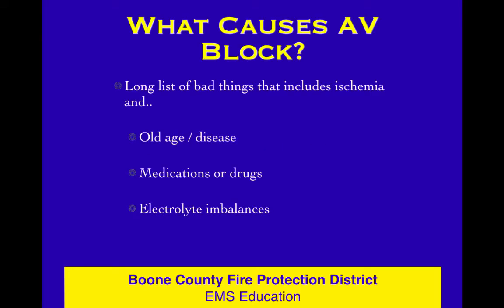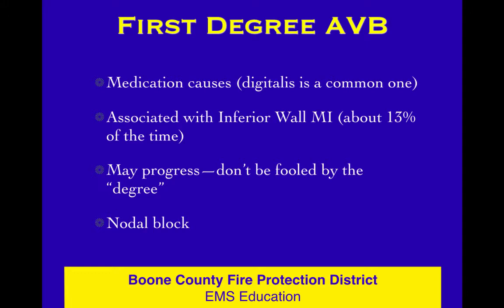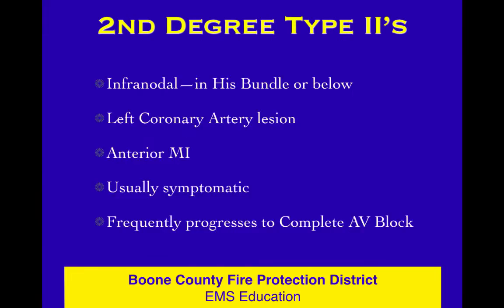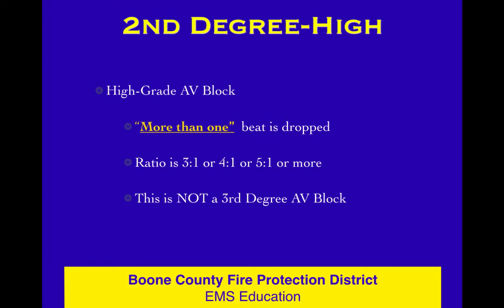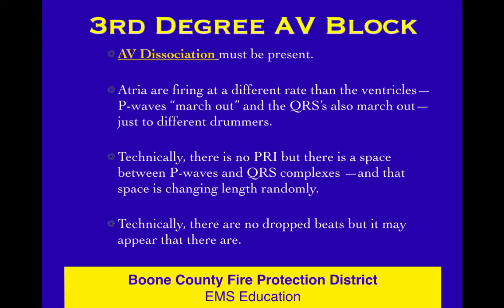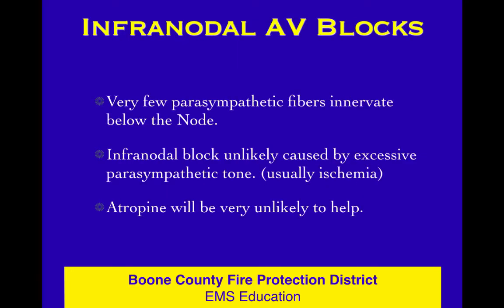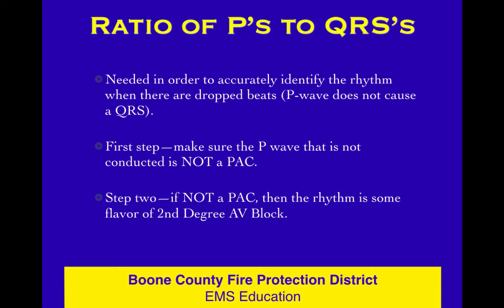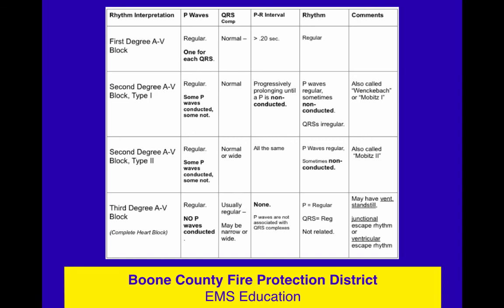ECG 28 AV Blocks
ECG Course Level 1